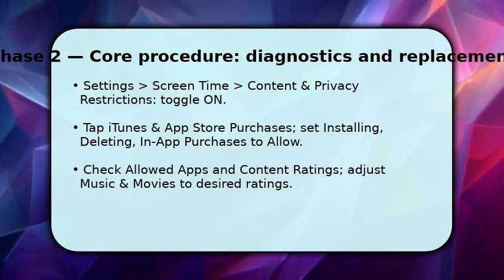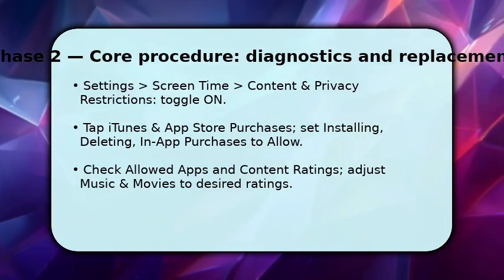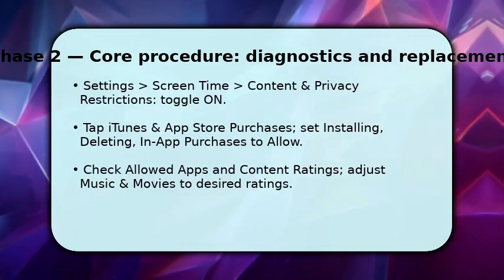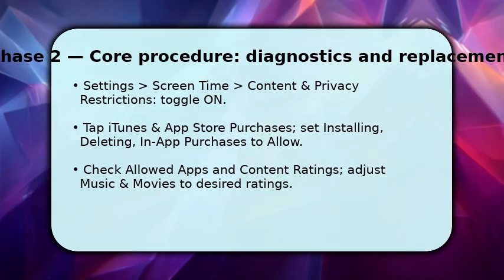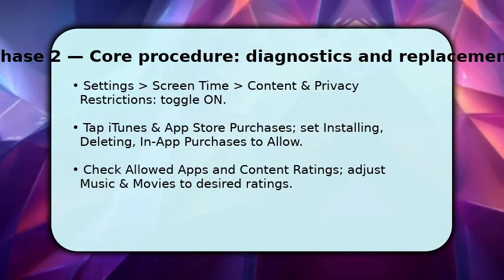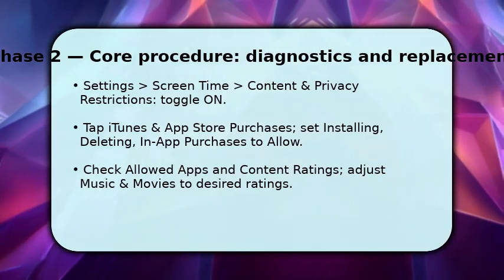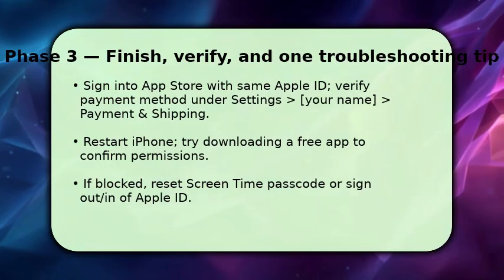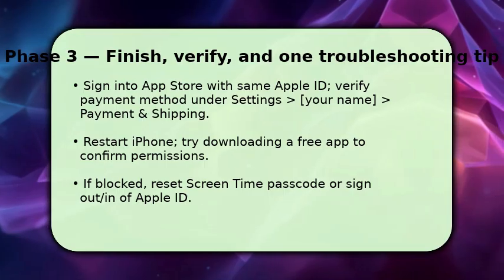How to Enable Media and Purchases on Iphone (updated)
How to Enable Media and Purchases on Iphone (updated) | 🔒 Surfshark VPN Deal — Stay private and secure. $1.99/mo + 3 Months Free ▸

Discover the step-by-step guide to activating media and purchases on your iPhone. This updated video covers essential tips for enabling streaming services, downloading apps from the App Store, setting up in-app subscriptions, managing payment methods securely, and troubleshooting common issues that may arise during setup.

iPhone, enable media purchases, Apple TV+, Netflix on iPhone, Amazon Prime Video app, Google Play Store for iOS devices, Spotify in-app purchase, Facebook Watch subscription, YouTube Music Subscription, Hulu setup process, Disney Plus